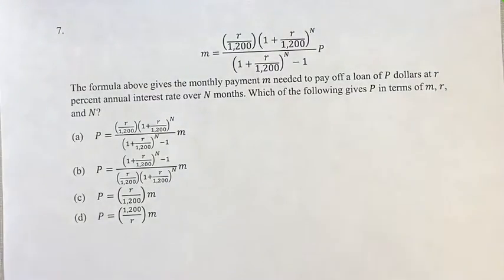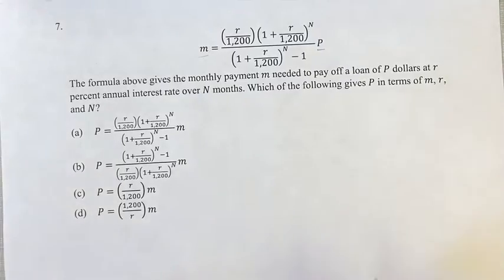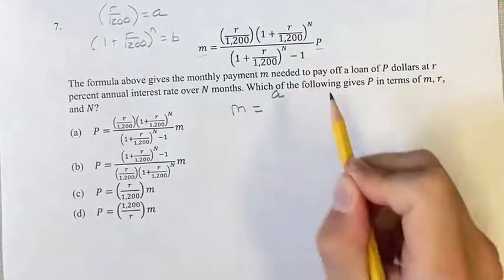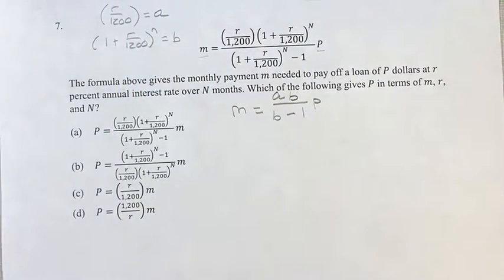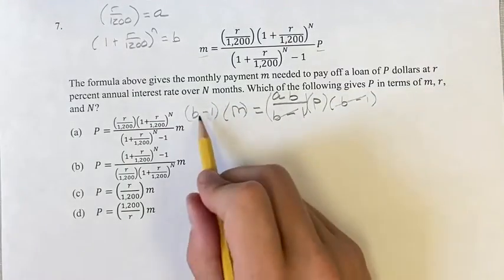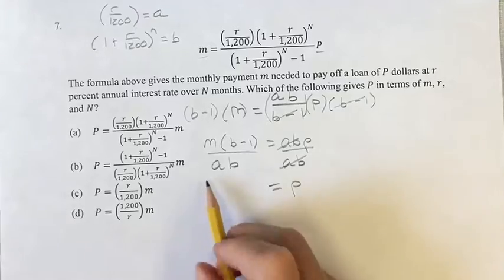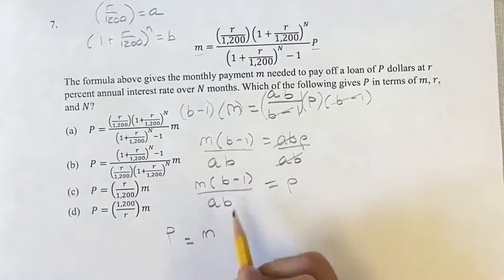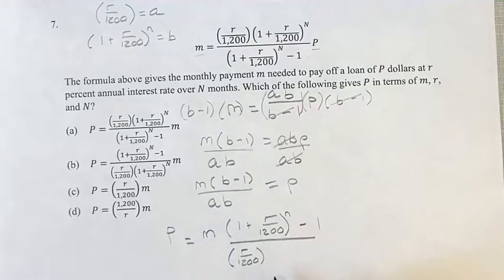7. m=((r/1,200)(1+r/1,200)^N)/((1+r/1,200)^N-1)P The formula above gives the monthly payment m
7.
m=((r/1,200)(1+r/1,200)^N)/((1+r/1,200)^N-1)P
The formula above gives the monthly payment m needed to pay off a loan of P dollars at r percent annual interest rate over N months. Which of the following gives P in terms of m, r, and N?

(a) P=((r/1,200) (1+r/1,200)^N)/((1+r/1,200)^N-1) m
(b) P=((1+r/1,200)^N-1)/((r/1,200) (1+r/1,200)^N ) m
(d) P=(1,200/r)m

Problem 7